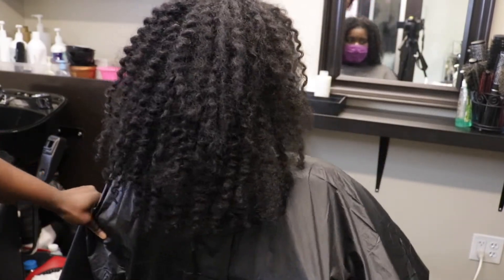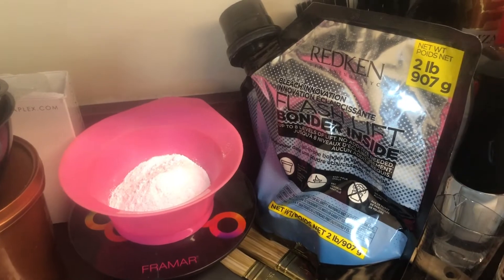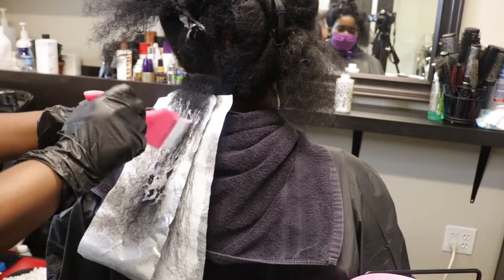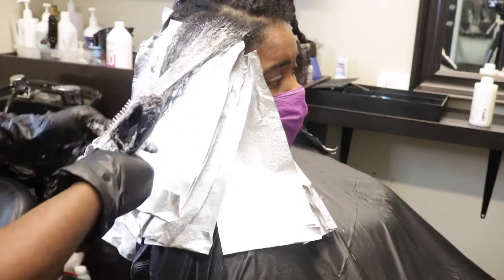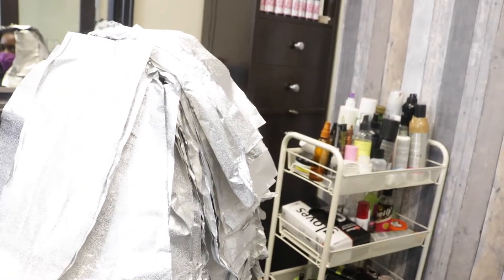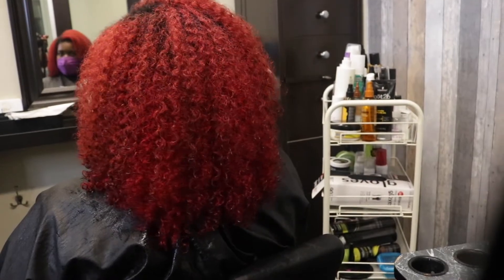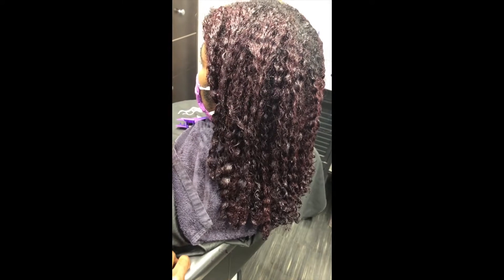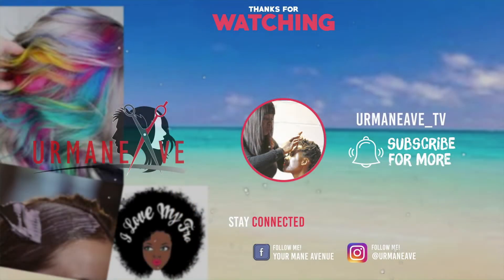We Changed her Hair to a Darker RED as Part of her JOB Requirement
Hello Guys,
I am back again at the salon and I am excited to work again!!!. This video was my first client after quarantine….She wanted a Bright Red color and I executed…She called back after a week to come back in to tone down the color because her Job thought her hair was too bright…..(Salon Reality).

Products Used:
lightner: Redken Flashlift bonder inside

developer: 20 vol redken peroxide

Bright Red: Joico Ruby Red

Darker Red: Pravana Red mixed with black additive

bonder builder: olaplex 1&2

My Camera is from Bestbuy and it is:
Canon - EOS Rebel T6i DSLR Camera with EF-S 18-55mm IS STM Lens - Black

Book your hair appointment with me if you are in my city dmv Area: